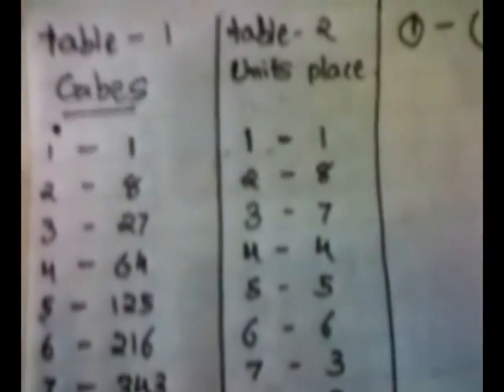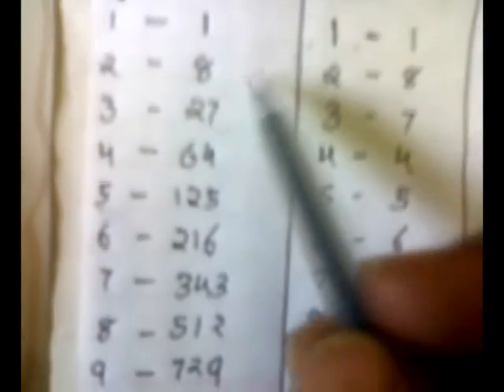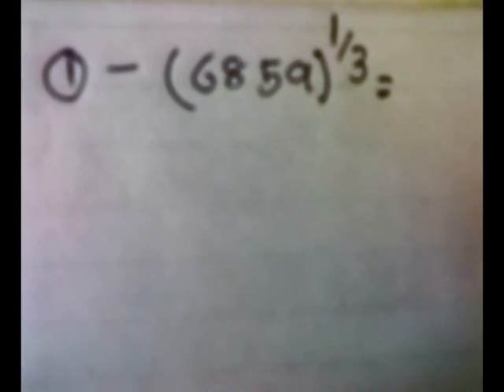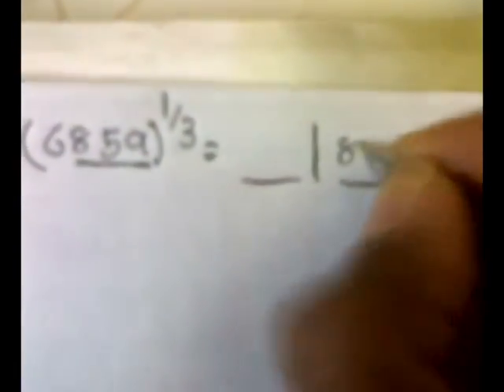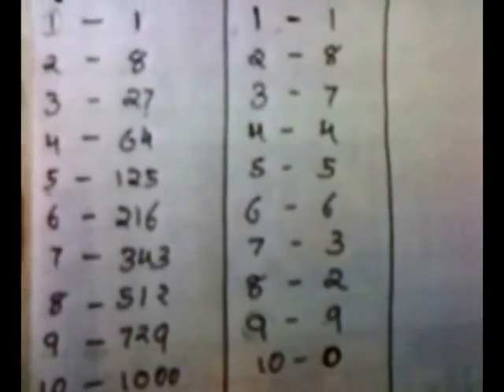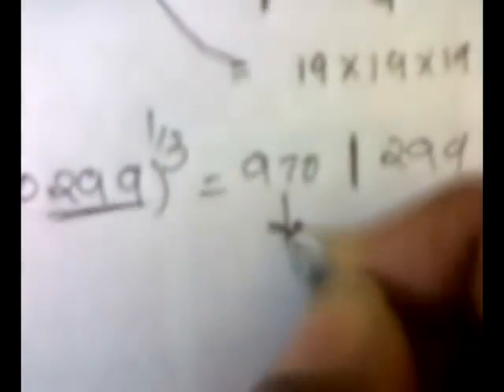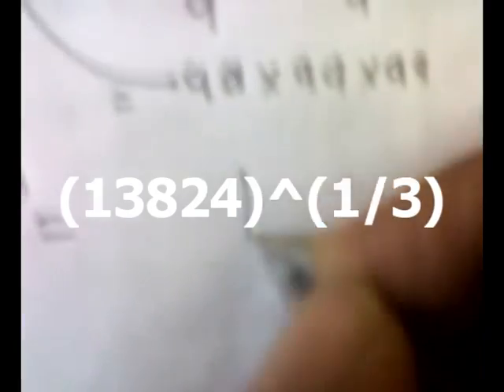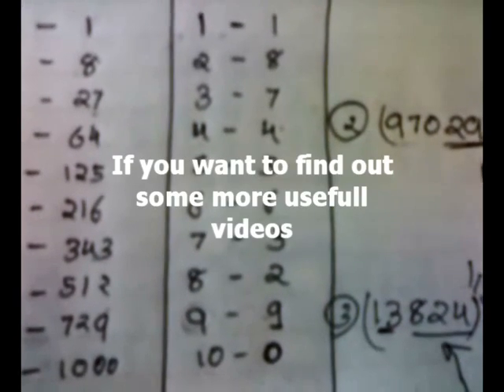Shortcut Math Tricks - Cube Root of Any Number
Its very hard to find out the Cube Root of a large number given. Suppose you are given a number 941192 and asked to find out whats the Cube root of this number, you might scratch your head for the rest of your day thinking how the hell am I suppose to find this out! Unless you have the Calculator with you. But we all know the calculators are not allowed in the exam rooms. So whats next?

Well Watch this video and brace yourself from scratching your head and save fixed marks in exams. Learn how to find out the Perfect Cube Root of any number given in fractions of seconds with this wonderful trick. Thanks :)